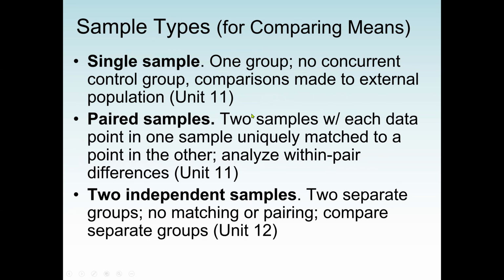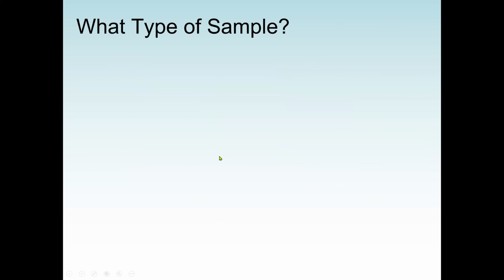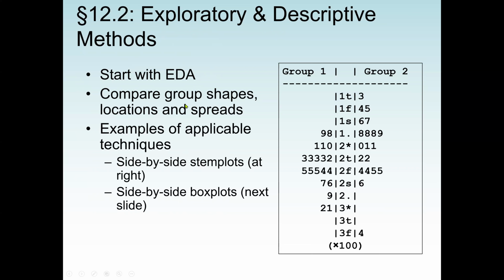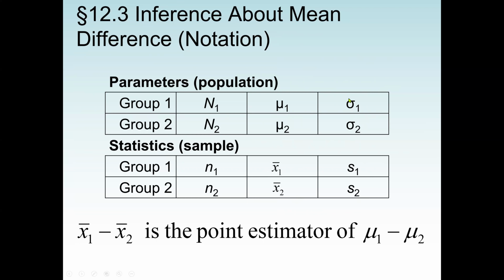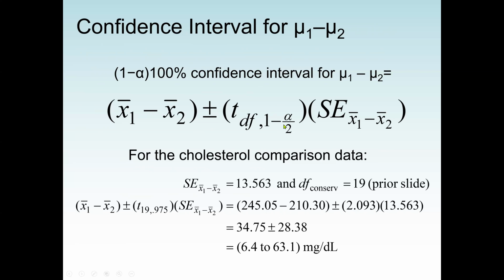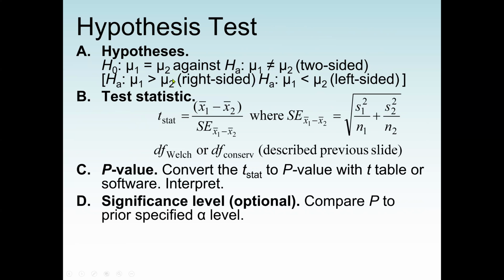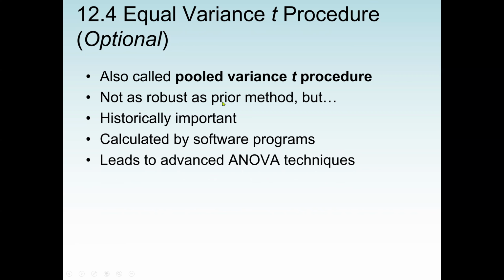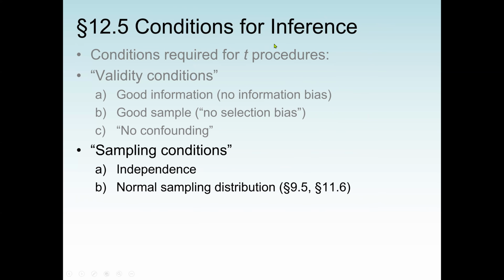t test to compare two Independent Means, Inference About the Mean Difference - Biostatistics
Objective:
12.1 Paired and Independent Samples
12.2 Exploratory and Descriptive Statistics
12.3 Inference About the Mean Difference
12.4 Equal Variance t Procedure (Optional)
12.5 Conditions for Inference
12.6 Sample Size and Power